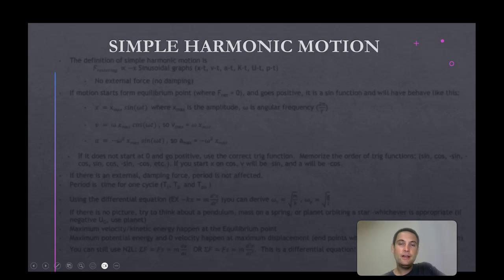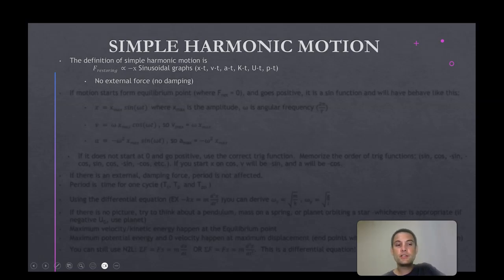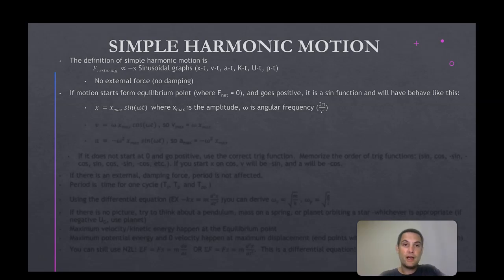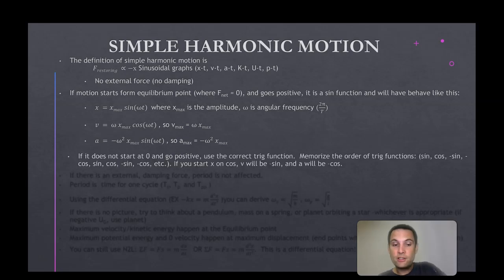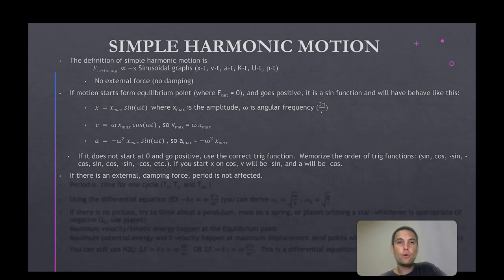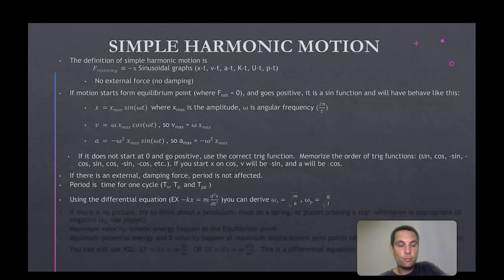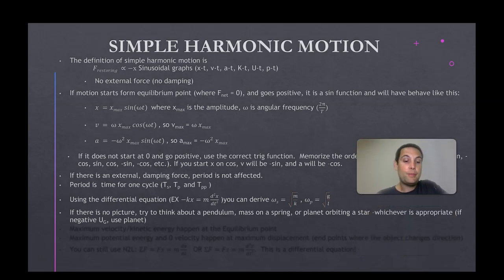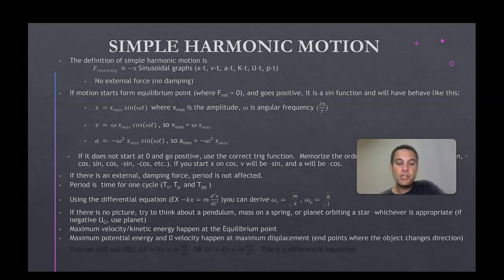AP Physics Exam Review 2025 18 Simple Harmonic Motion